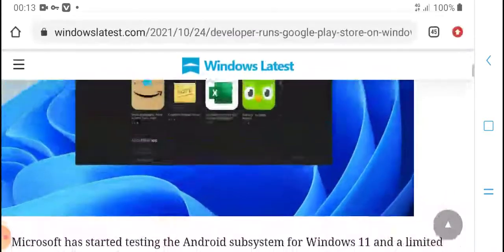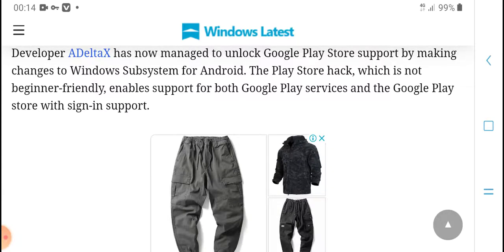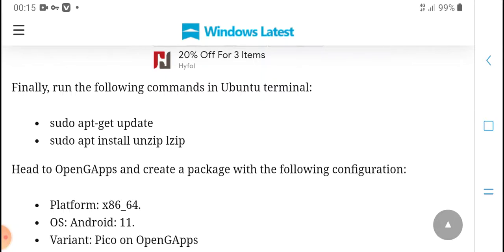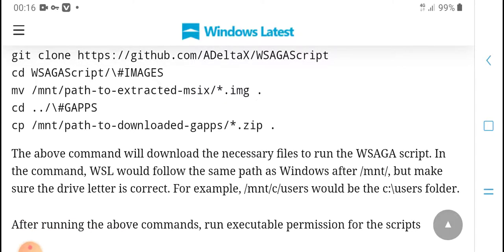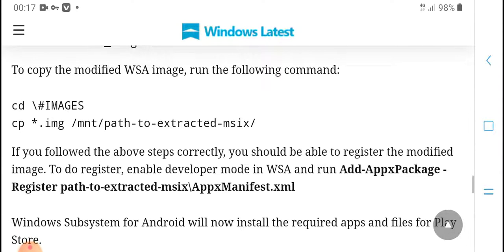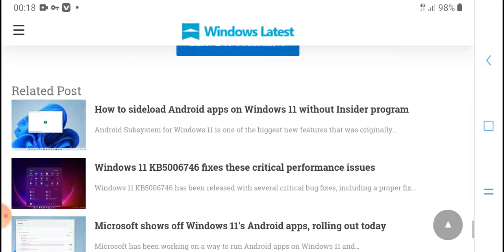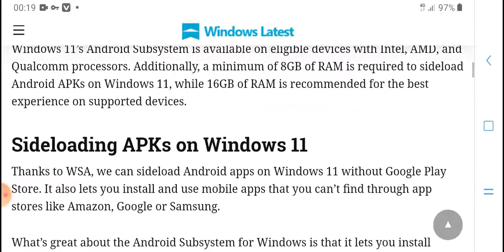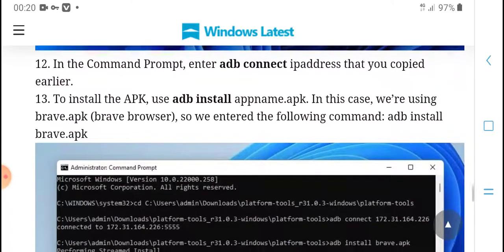How to sideload Android apps on Windows 11 without Insider program | hpm tech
How to sideload Android apps on Windows 11 without Insider program || hpmtech
About video D

Developer runs Google Play Store on Windows 11

Microsoft has started testing the Android subsystem for Windows 11 and a limited number of users can now download it from the Amazon AppStore. The availability of Android apps on Windows 11 would be strongly dependent on the items published in the Amazon Appstore, but you can sideload APKs or even run the Play Store.

Developer ADeltaX has now managed to